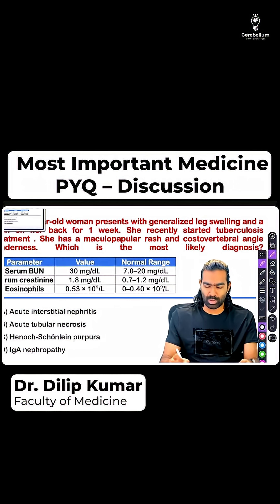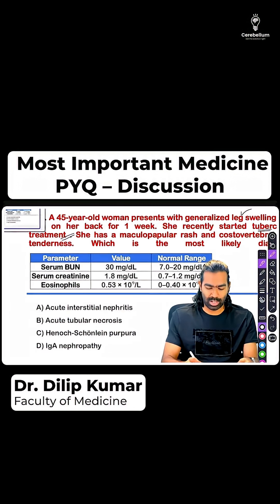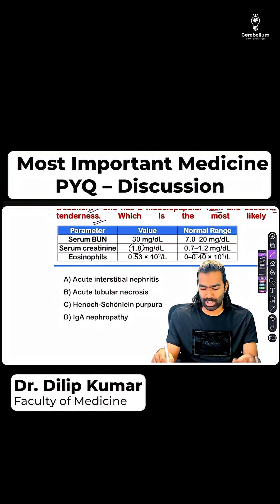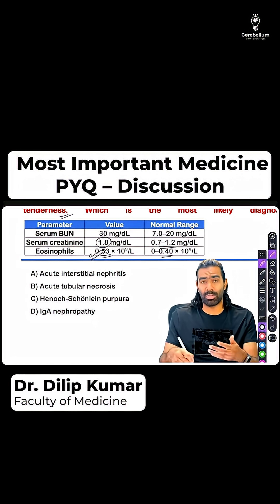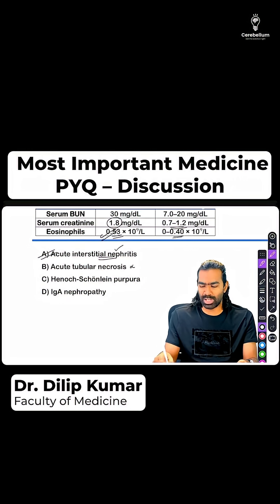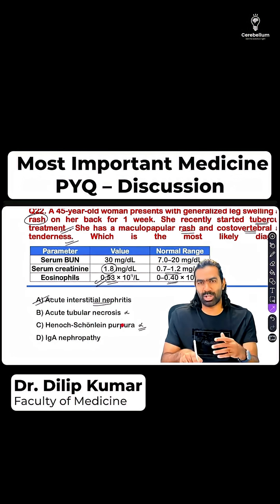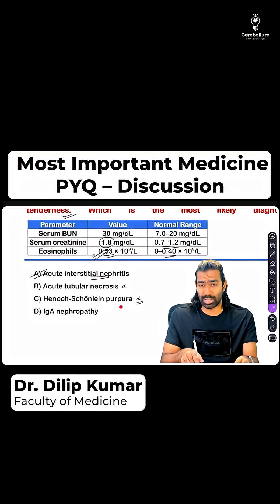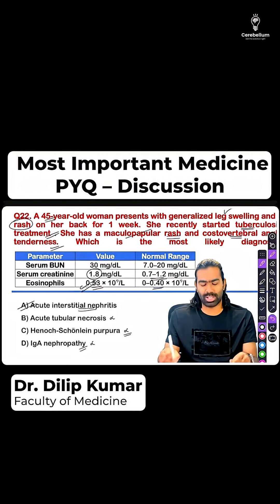Most Important Medicine PYQs – Discussion | Dr. Dilip Kumar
In this high-yield discussion, Dr. Dilip Kumar breaks down one of the most important previous year questions (PYQs) in Medicine for NEET PG, INI-CET, and FMGE aspirants.

Dr. Dilip Kumar walks you through the clinical reasoning, lab findings, and key differentiating points—helping you master this frequently asked concept.

🎯 Perfect for last-minute revision or concept strengthening. Don’t miss it!

Cerebellum Academy
An Institute For The Students by The Teachers